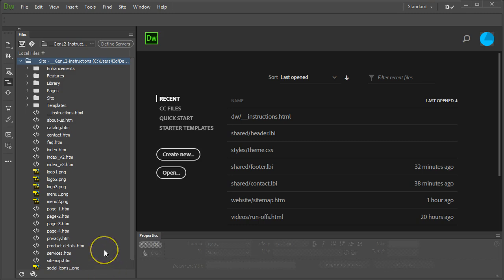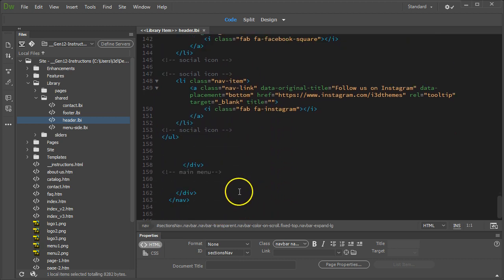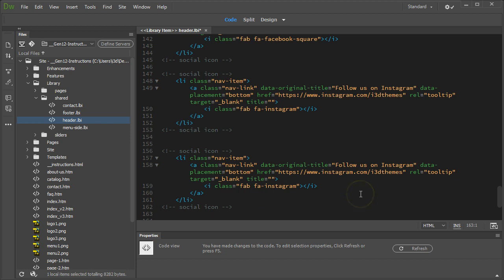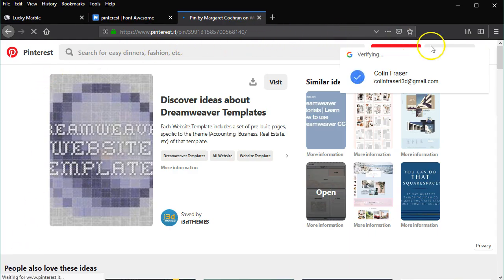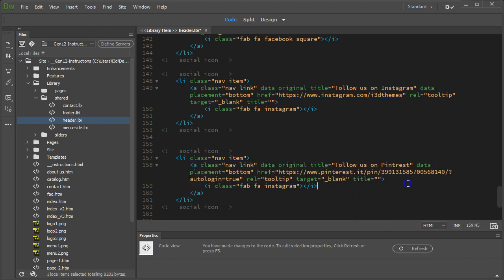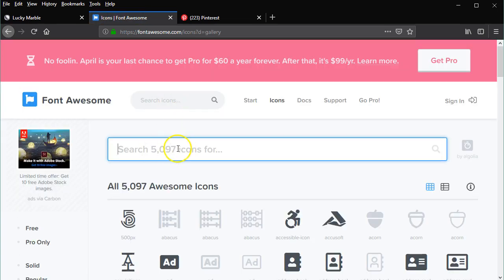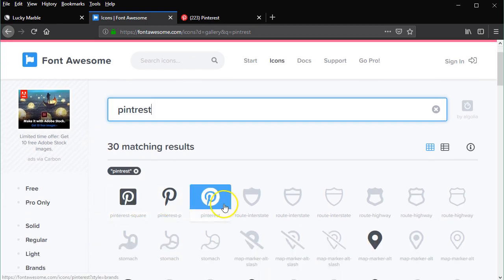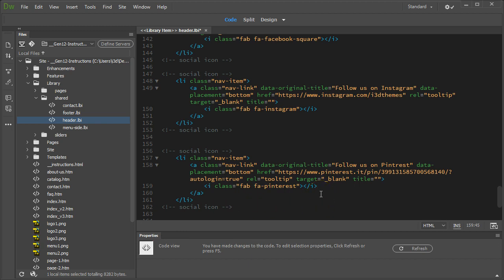Gen12 - Social Icons add icon